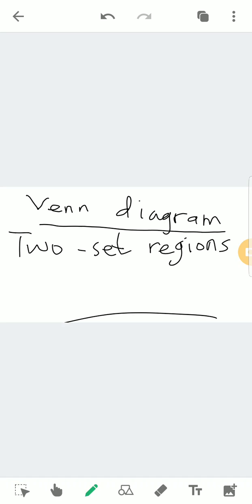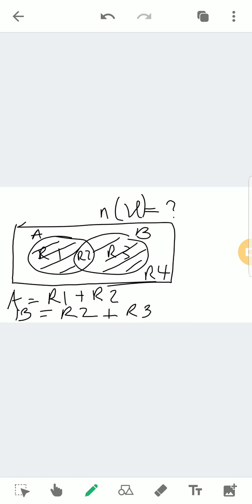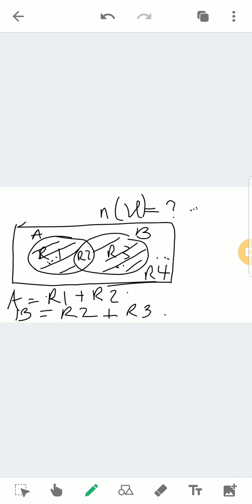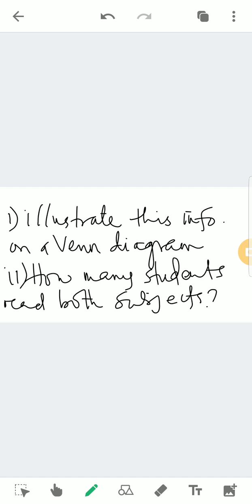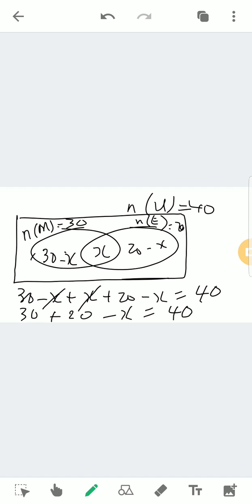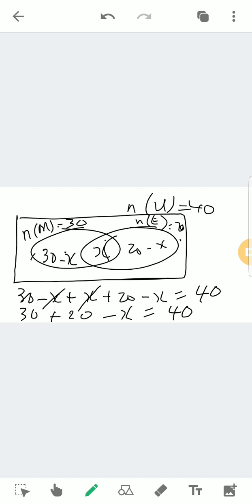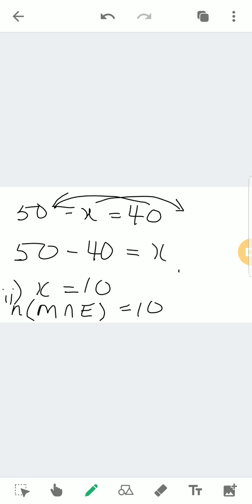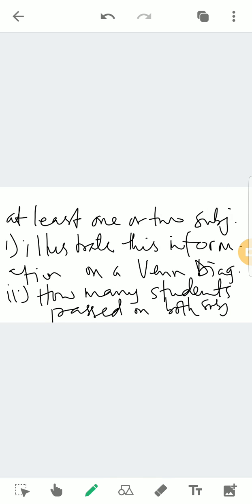MATHEMATICS For JHS 1(sets-Venn diagram) live BOARD chat TUTORIALS with MR.D.E.BAIDOO on YOUTUBE